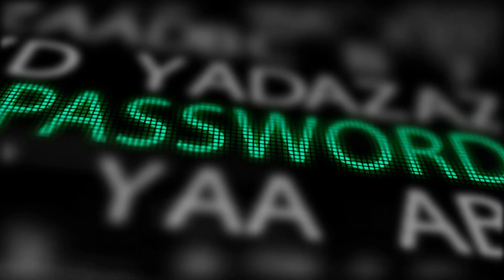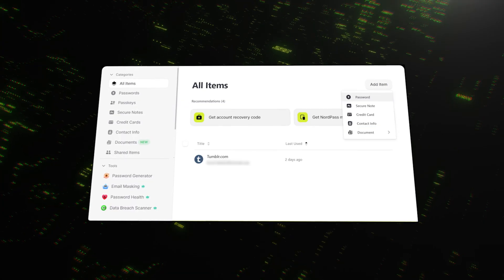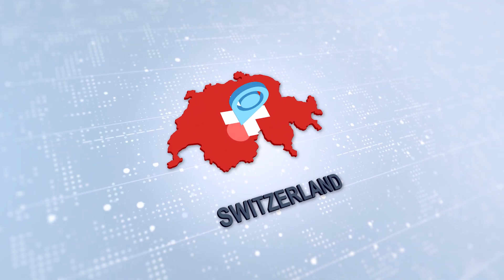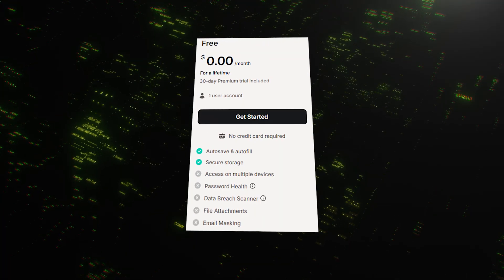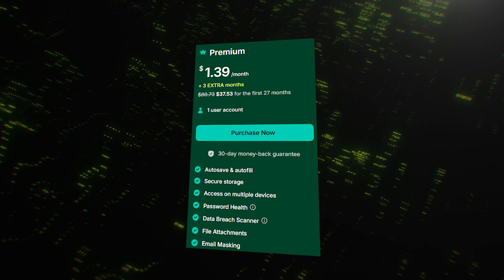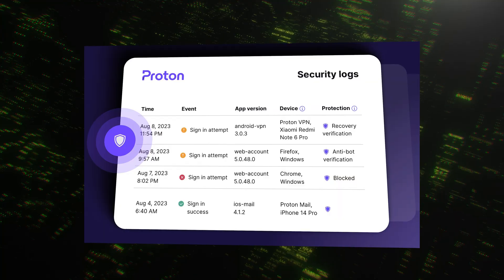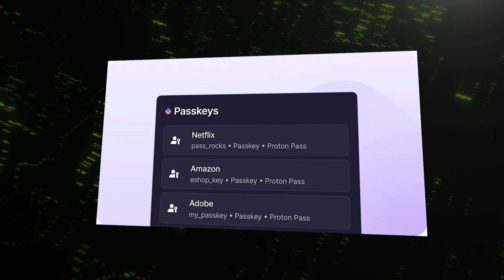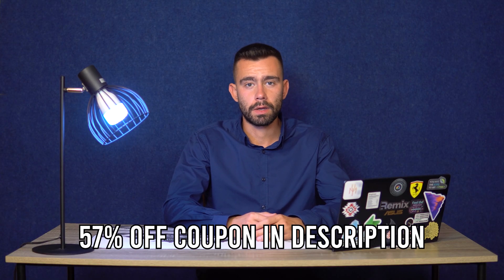NordPass vs Proton Pass - Which One Should You Trust?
Most password managers promise security, but how many actually deliver?

This video is our full in-depth comparison of NordPass vs Proton Pass, based on real-world use across devices and browsers. We dive into their security models, UI/UX, cross-platform support, pricing, and how they stack up against alternatives like LastPass, 1Password, and Bitwarden.

🔍 Covered in this video:
-NordPass: The polished powerhouse
-Proton Pass: The privacy champion
-Free plan comparison – which gives you more
-Premium features: breach scanning, hide-my-email, emergency access
-Security, usability, and encryption (XChaCha20, zero-knowledge)
-Pricing breakdown
-Final verdict: NordPass or Proton Pass?

Chapters:
0:00 Intro
00:42 Meet NordPass - The Polished Powerhouse
01:51 Meet Proton Pass - The Privacy Champion
02:48 The Free Plan Battle - Who Gives You More?
03:50 Going Premium - Unlocking the Power
05:14 Security and Usability
06:20 Pricing and The Final Verdict

🧪 Tested on: Windows, MacOS, Android, iOS, Chrome, Firefox

🔒 Real humans, real tests.
🧠 No bias, no clickbait.
📅 Weekly privacy & cybersecurity breakdowns.